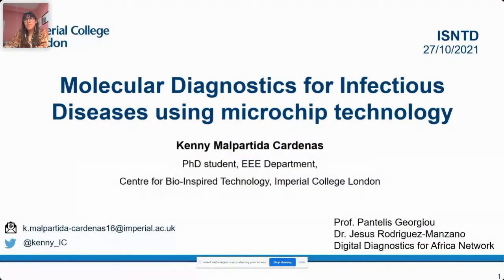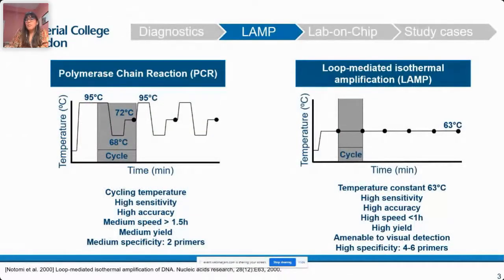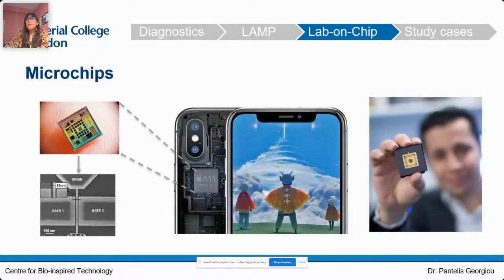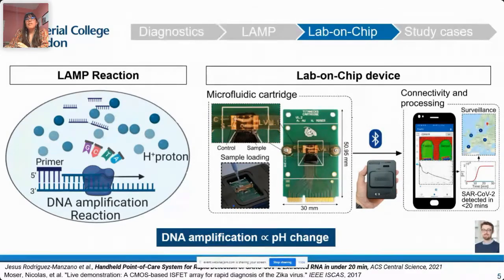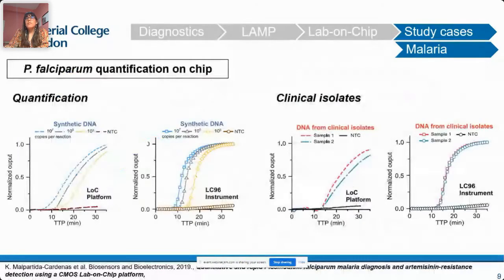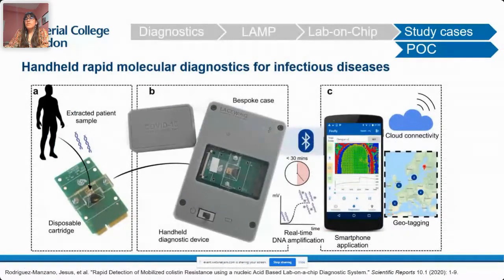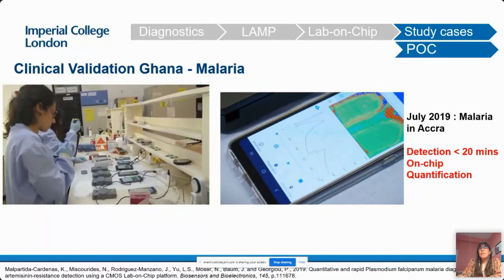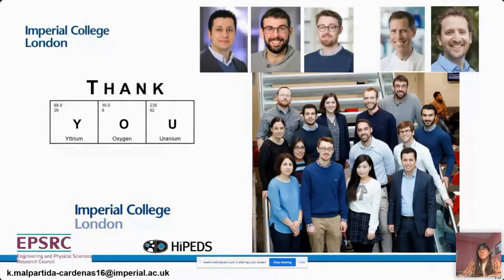Molecular diagnostics for infectious diseases using microchip technology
Kenny Malpartida-Cardenas (Digital Diagnostics for Africa Network & Imperial College London) presents "Molecular diagnostics for infectious diseases using microchip technology" as part of the following session at ISNTD Bites 2021, the conference by ISNTD on vector control:

"From vector surveillance to vector control policies", with presentations and a panel discussion with the following speakers:

"The threat of the invasive An. stephensi in the African region and lessons for vector control policy" [Dr Ayman Ahmed (Sudanese National Academy of Sciences and the University of Khartoum)]

​"Unmanned aerial vehicle mapping to tackle dengue outbreaks in a rural community in Northern Coastal Ecuador" [Dr Gwenyth Lee (School of Public Health, University of Michigan)]

"Molecular diagnostics for infectious diseases using microchip technology" [Kenny Malpartida-Cardenas (Digital Diagnostics for Africa Network)]

Recorded on October 27th 2021 online at ISNTD Bites 2021, the annual meeting by the International Society for Neglected Tropical Diseases on vector control and neglected tropical diseases.